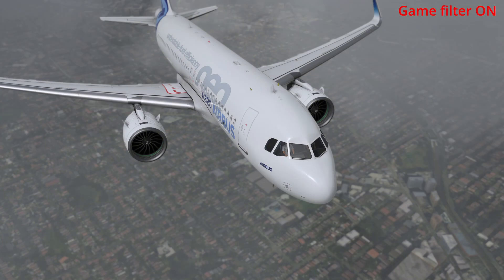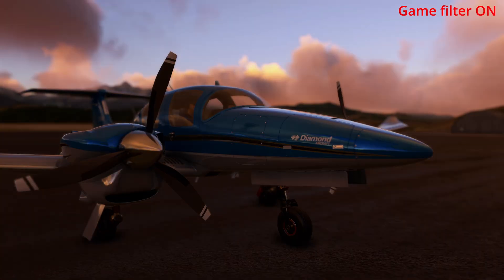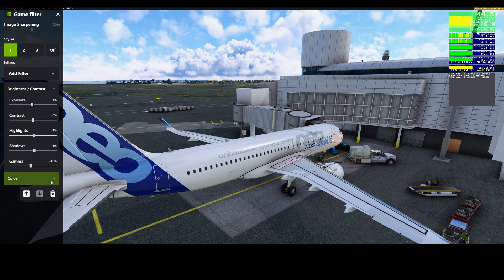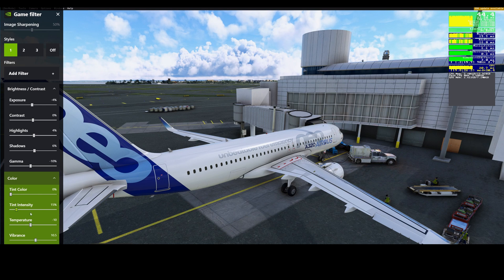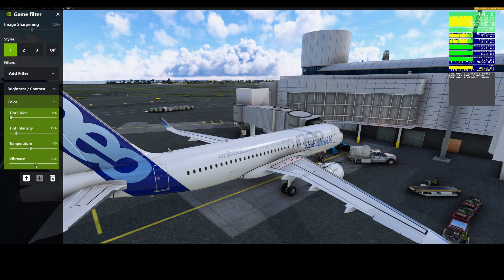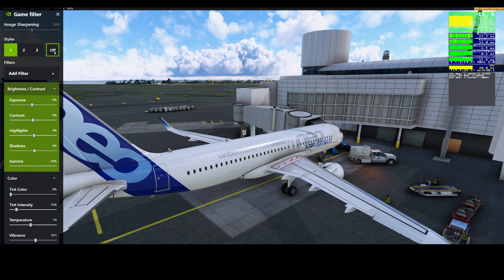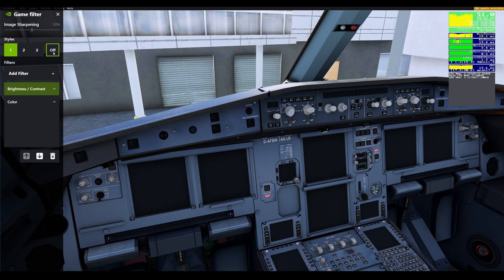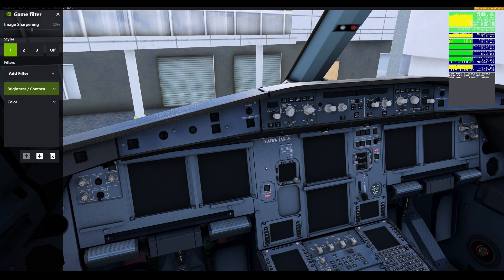How to get ULTRA REALISTIC looking Microsoft Flight Simulator?? - NO PERFORMANCE IMPACT!!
Thanks to my good friend Rahul for sharing these settings with me. In today's video we will be looking at my Nvidia game filter settings that I use to make my Microsoft flight simulator look realistic. Hope you enjoy it and try these out. Lets help each other have the best possible experience on this simulator!

PC Specifications:
I7 6700K@4.4Ghz + Z170 Pro Gaming + GTX1080 + 16gb ram + Samsung EVO 970 NVME M.2 SSD (1tb)